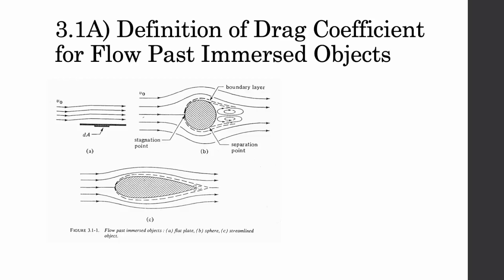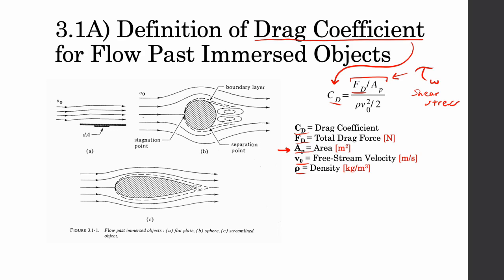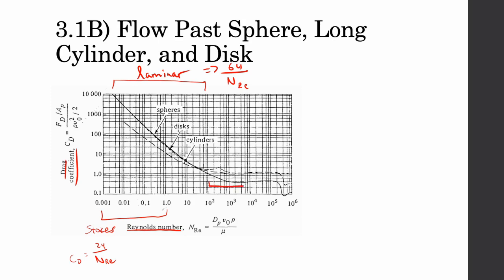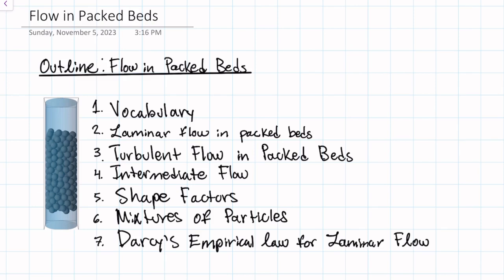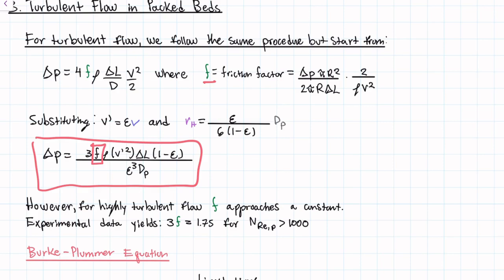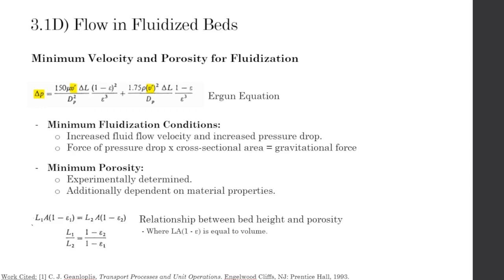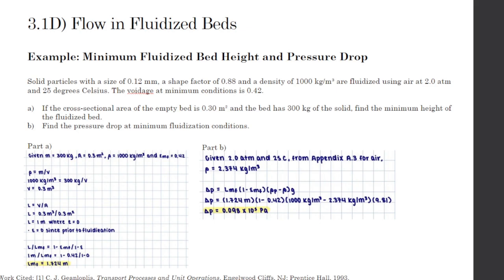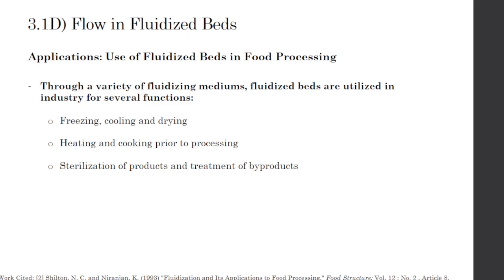2023_Fall Team 5 Bhatt Thompson Rogers